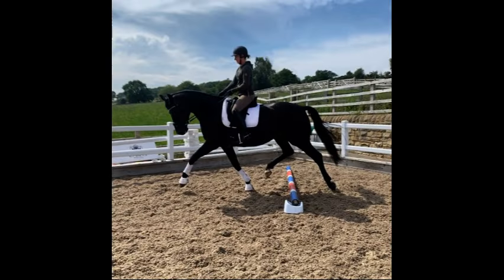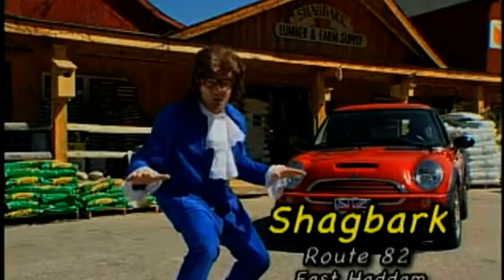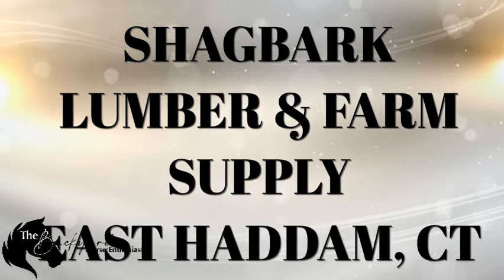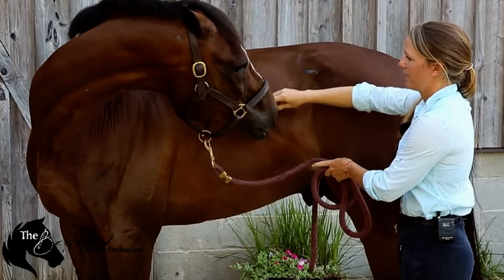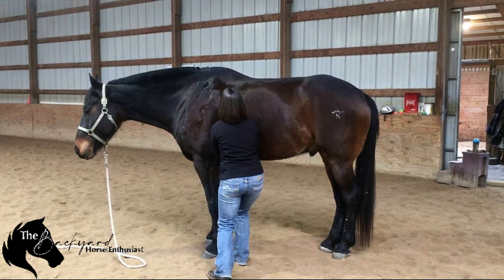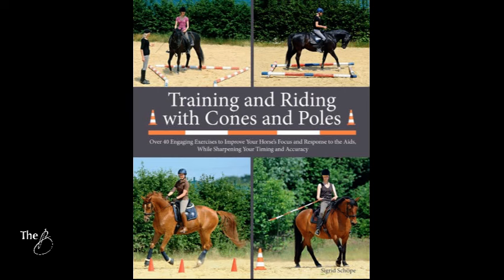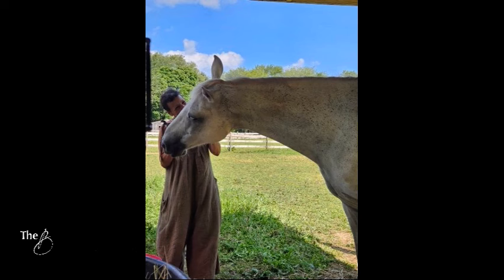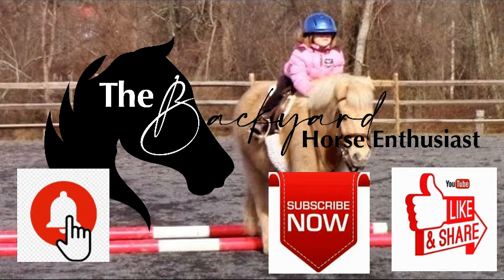💪🐎The Hidden Secret to IMPROVING Your Horse's Performance!🏋️‍♀️✨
Welcome back to The Backyard Horse Enthusiast! 🐴🌿 In today’s episode, we’re diving into some unique equine exercises that can improve your horse’s strength, balance, and overall performance. 💪✨ Whether you're a casual rider or preparing your horse for competition, these exercises will help enhance core strength, flexibility, and coordination in a fun and effective way. 🏇
In this video, we’ll cover:
• Warm-up and flexibility exercises
• Core-strengthening moves for a better topline
• Balance and coordination drills using poles
• Advanced strength training like hill work
These exercises are easy to incorporate into your routine and are great for improving your horse’s physical and mental fitness. Ready to see your horse perform at their best? Let’s get started! 🎥💪